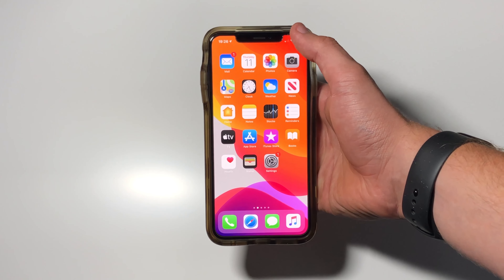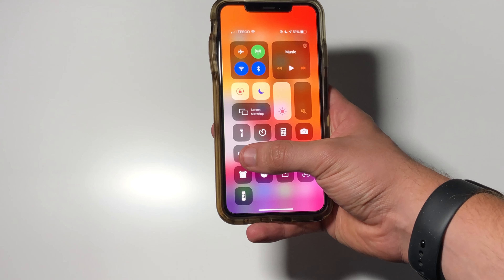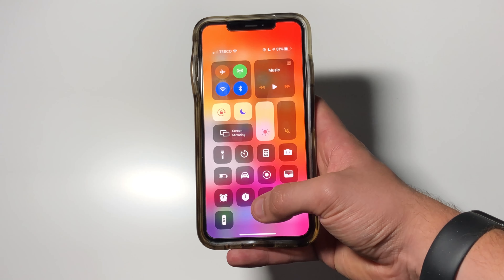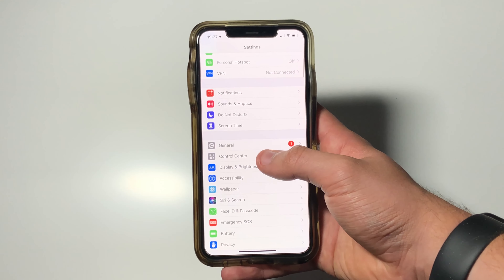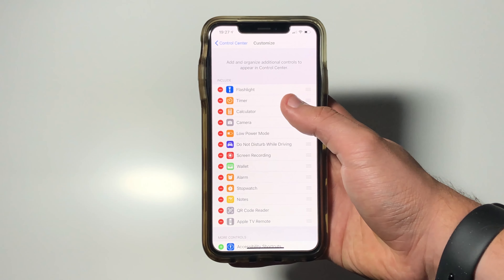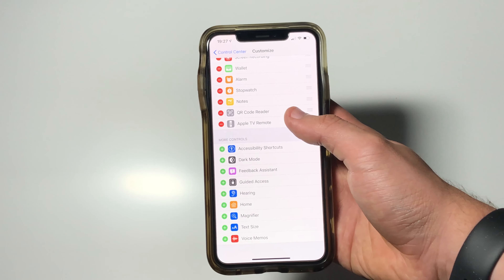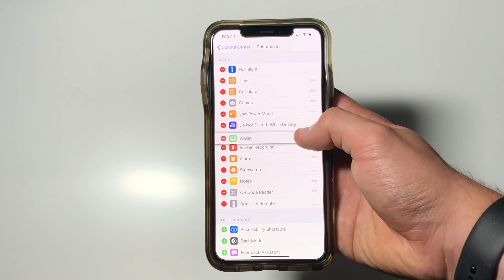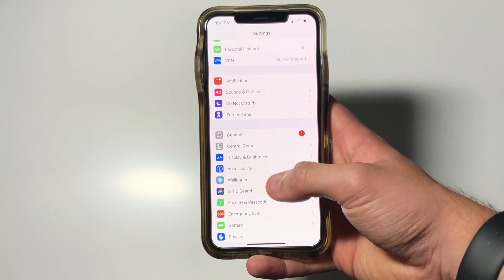How To Edit Control Center in iOS/iPadOS | Lockdown Lowdown EP4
Learn how to manage your control center in the 4th rendition of Lockdown Lowdown! This tutorial is specifically for iOS & iPadOS devices.

Lockdown Lowdown, the podcast series which will connect listeners with a comprehensive and insightful playlist of unique tricks for all of your Apple devices, from quarantine.